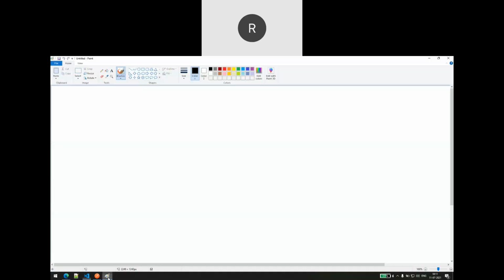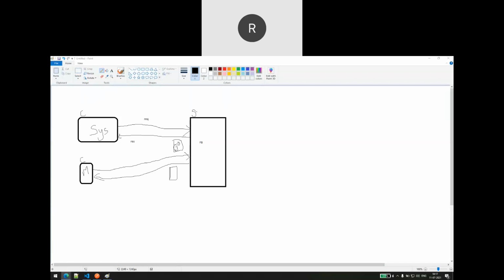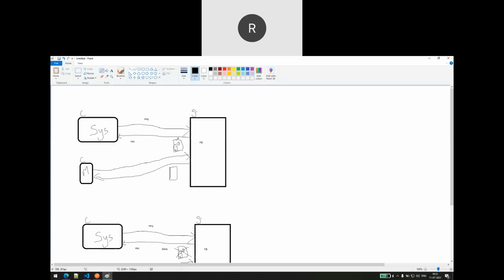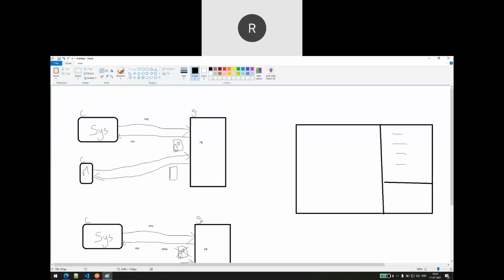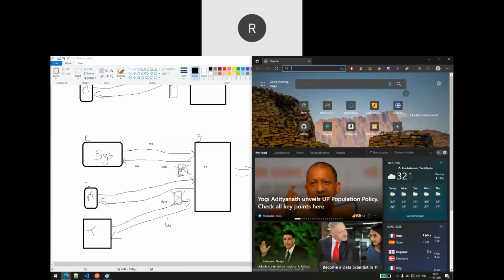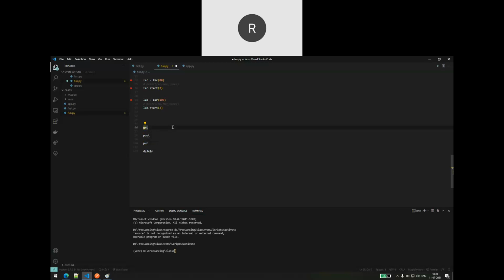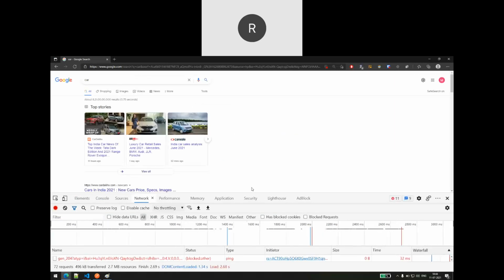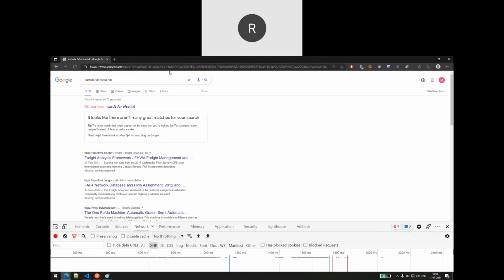Week 5 - 3/4